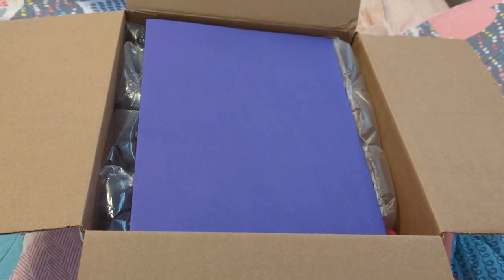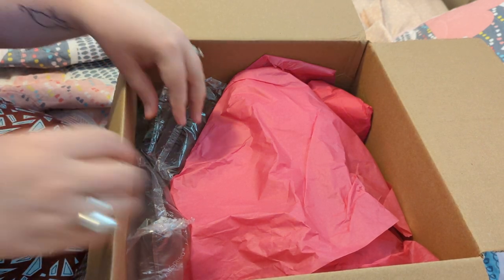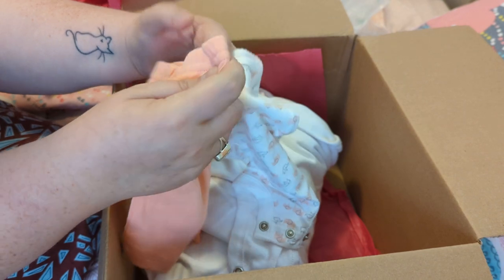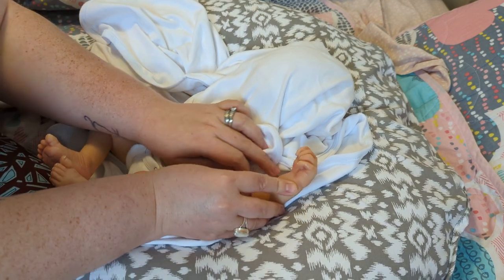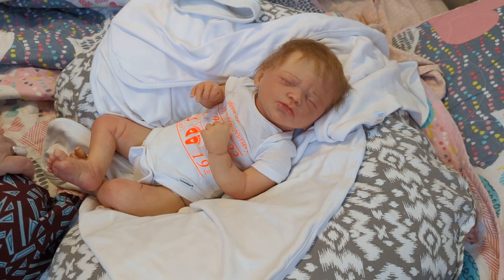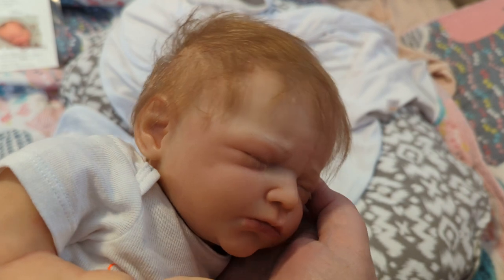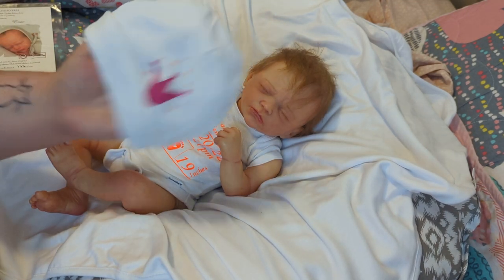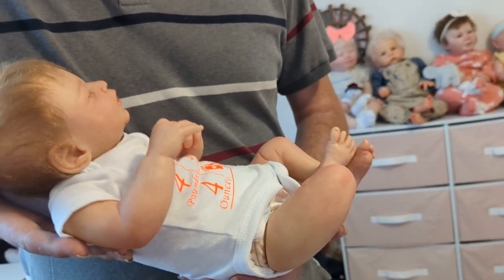Reborn Baby Box Opening: Enno by Melanie Gebhardt and Garden of Eden Nursery